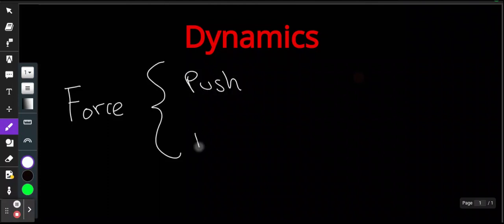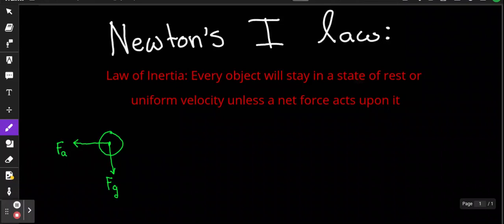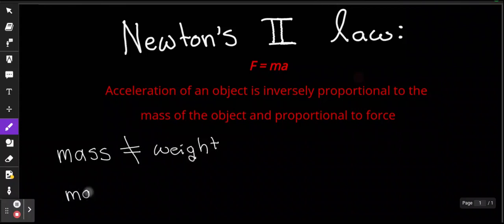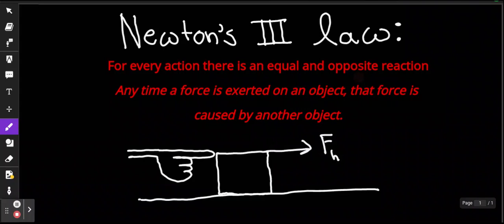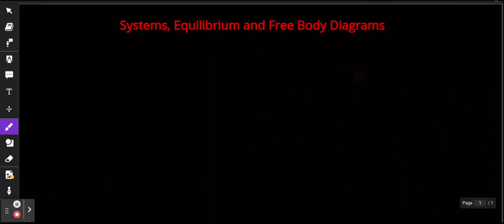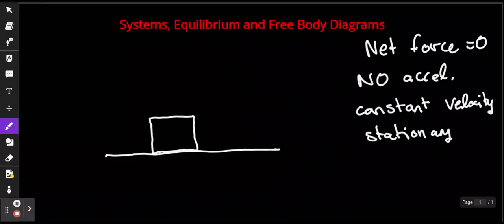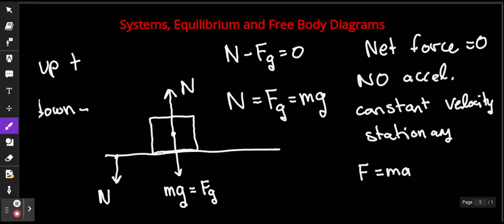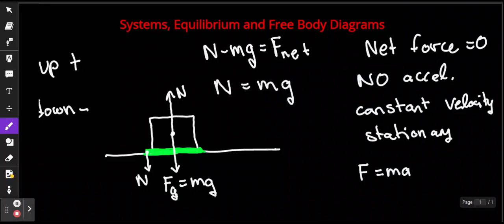Dynamics Lesson 1: Newton's Laws of Motion, FBD, Systems and Equilibrium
In this video we learn about what a force is, the three laws of motion and how we use a free body diagram in a system. The next video will be how to apply these ideas.